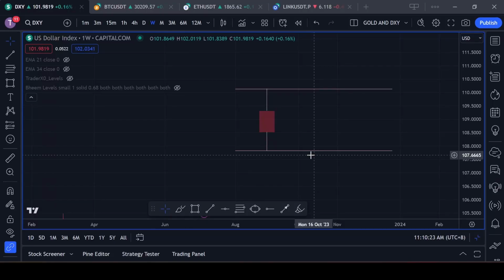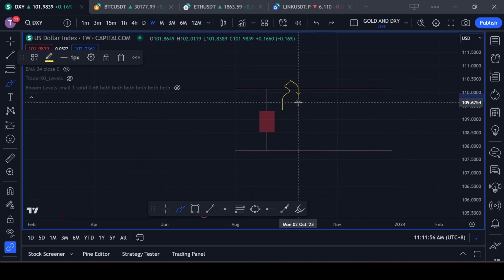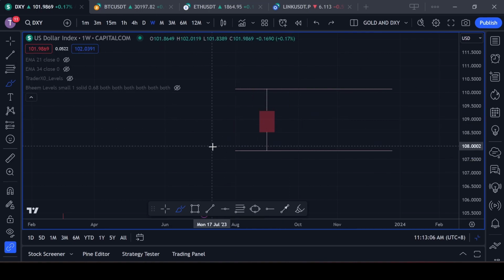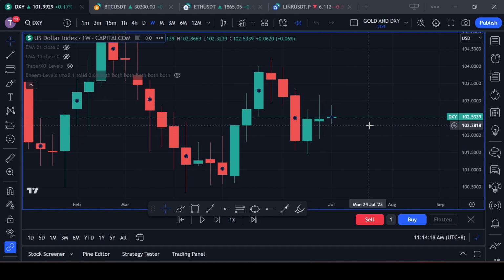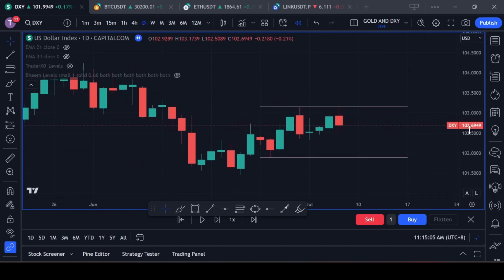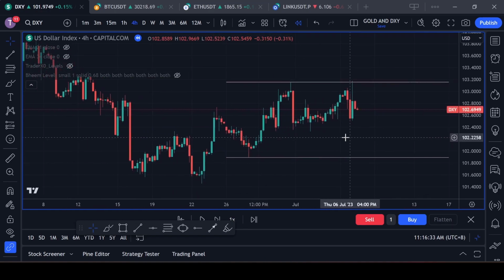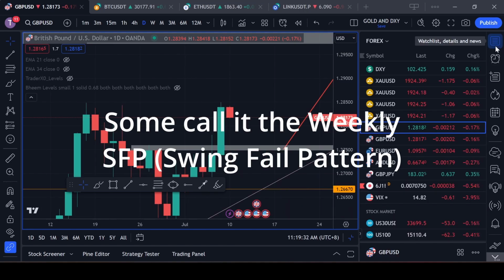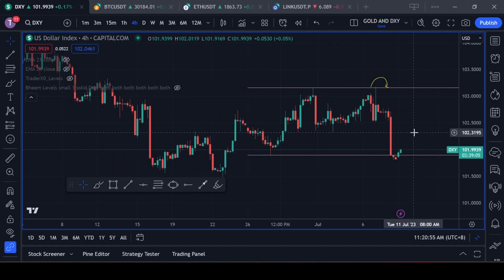Master the High Hit-rate Strategy for EASY HUGE Profits!! | SFP (Swing Fail Pattern) Strategy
New FOREX content!! A high hit-rate WINNING strategy that you can easily incorporate into your trading!!  And if you wanna know what am I doing in the FOREX, CRYPTO & NFT markets in real time, join my telegram & discord! :)

Accomplishments:
- Max funded on FTMO (Managed 400k acc)
- Achieved a payout of more than 30k in a month
- Passed Prop Firm Challenges multiple times from Thefundedtrader, FTMO
- Easy to follow trades